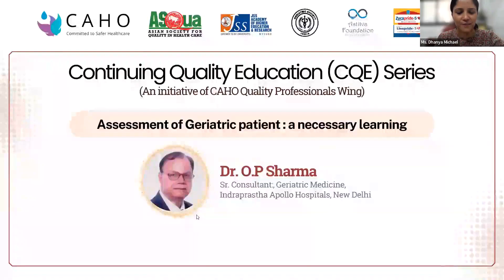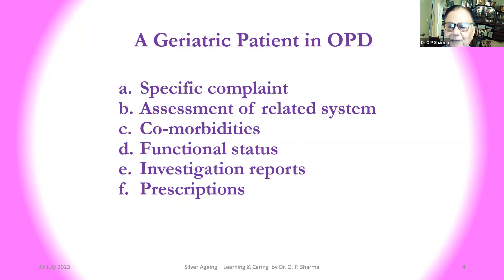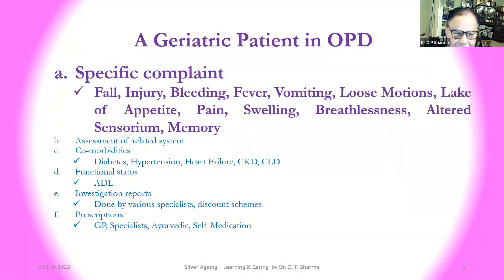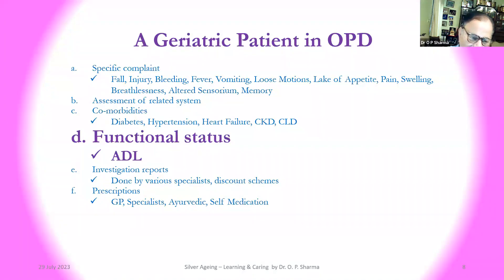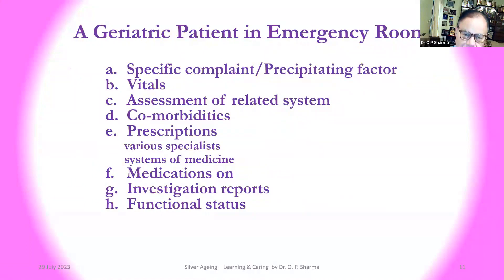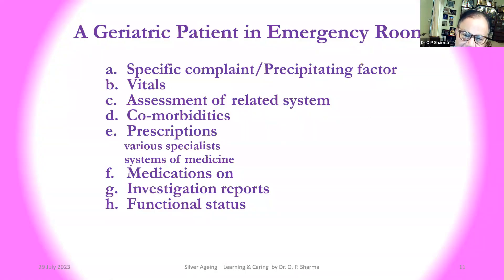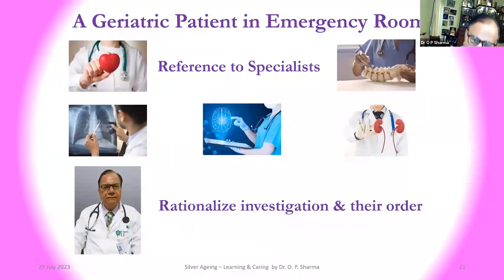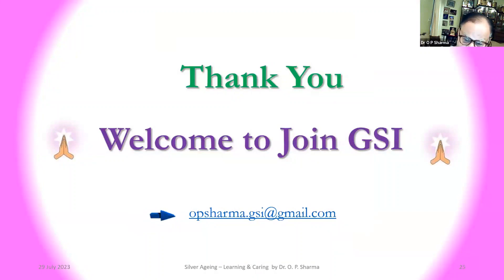CQE 21- Silver Ageing – Learning & Caring - Assessment of Geriatric patient :a necessary learning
Speaker : Dr. O.P Sharma
Moderator : Ms. Dhanya Michael